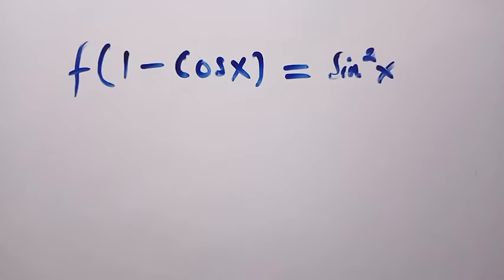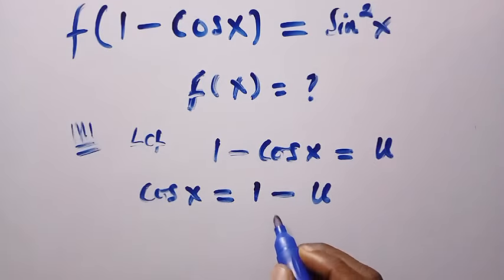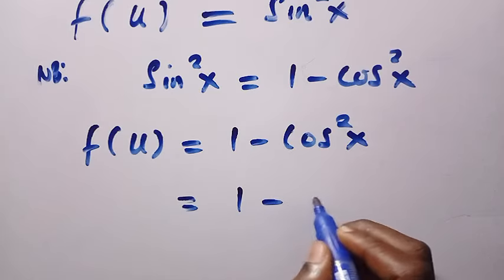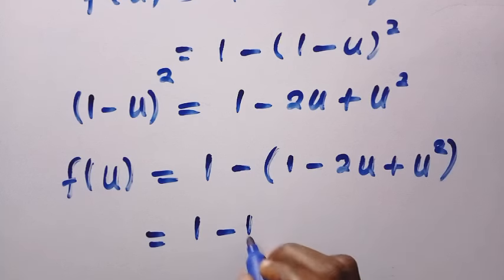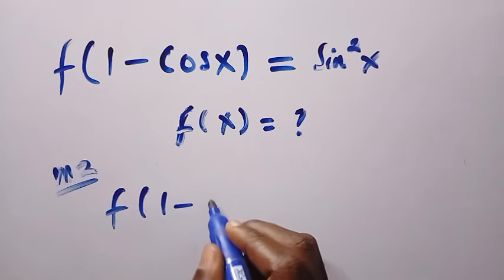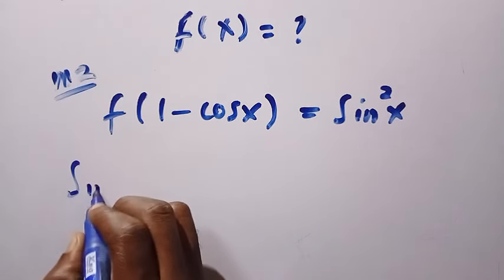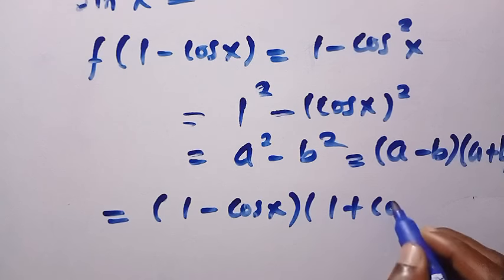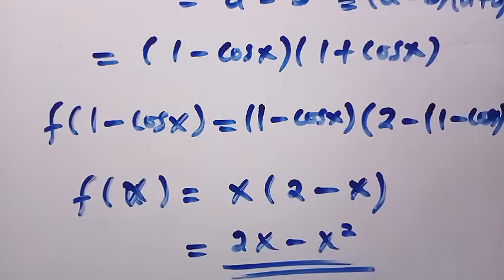Solving a Functional Equation | f(X)=?